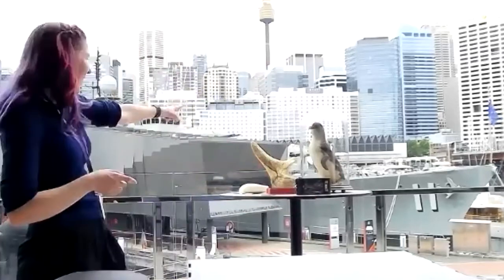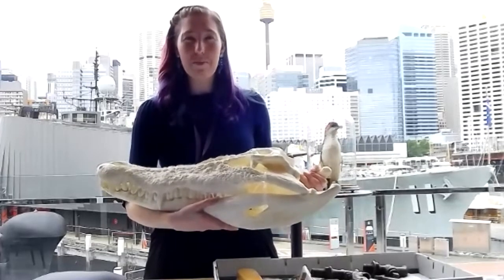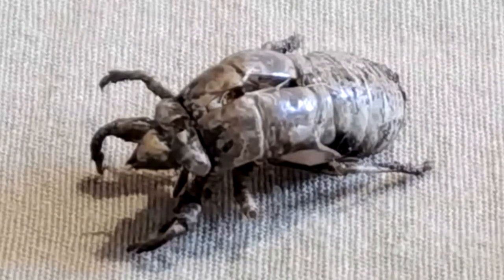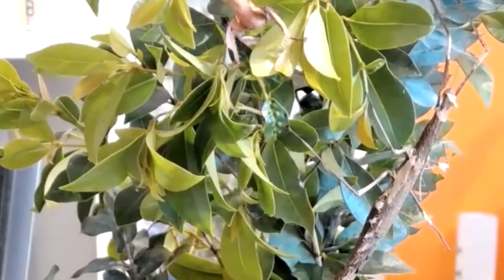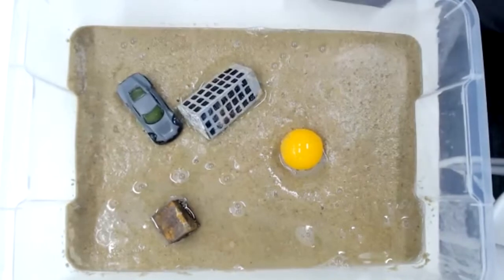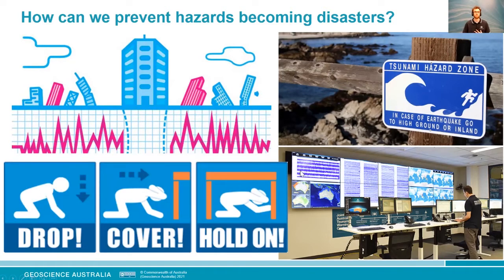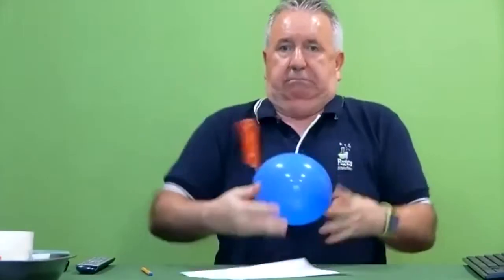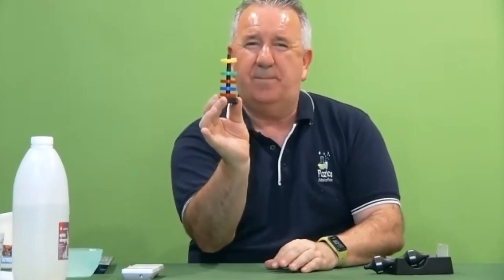ClickFest 2021 Showcases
Virtual Excursions Australia ClickFest Showcase has 4 sessions, 25 minutes each.

Collection of Curiosities – Australian National Maritime Museum
What’s in your Backyard – Australian Environmental Education
Earthquakes – Geoscience Australia
Forces & Friction – Fizzics Education